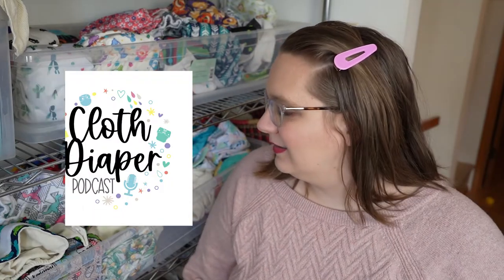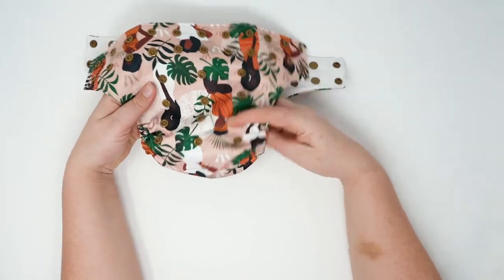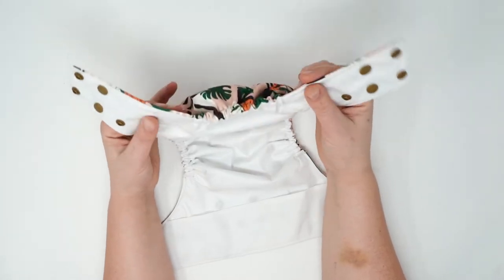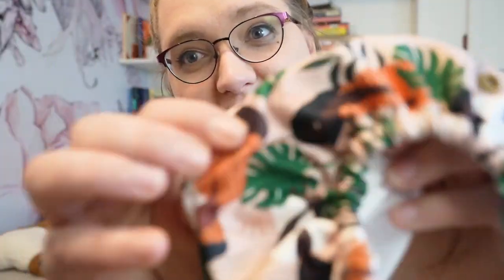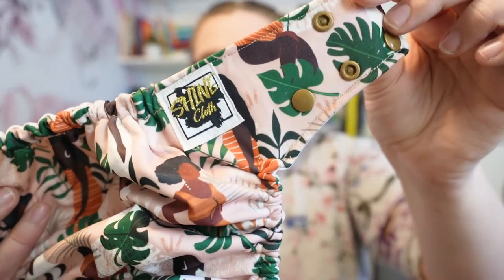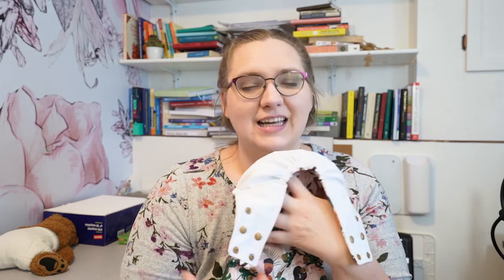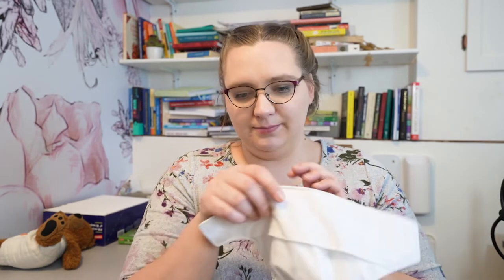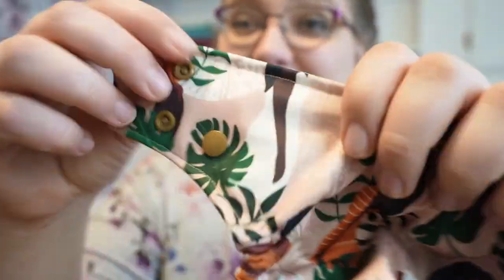Shine Cloth Diaper Review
Let's take a look at the Shine Cloth Diaper Cover. This simple one-size cloth diaper cover is a versatile choice for any diapering parent.